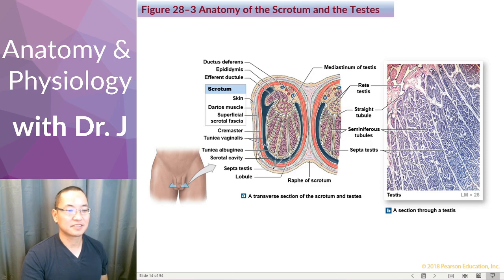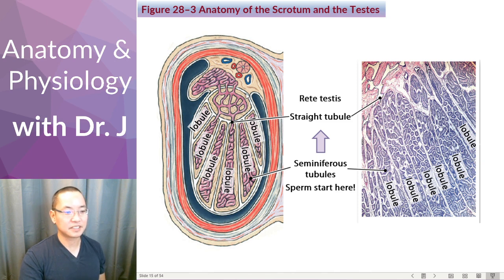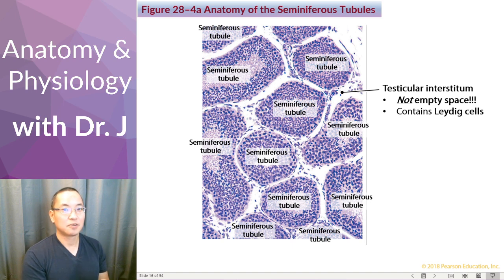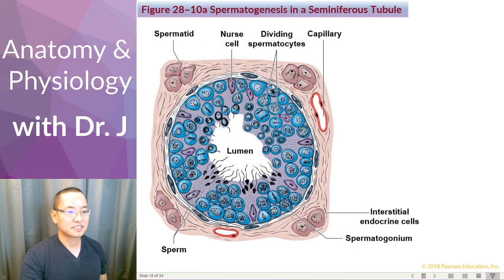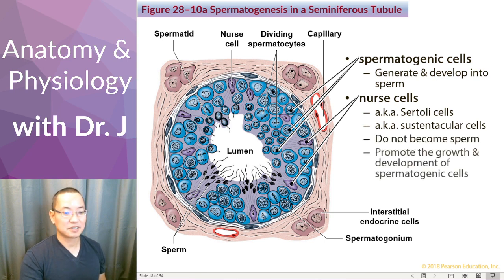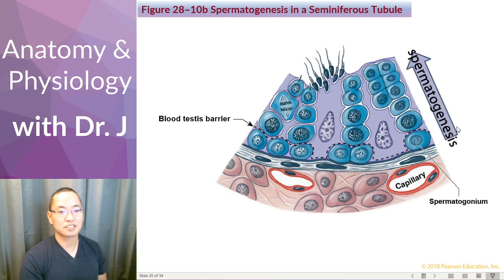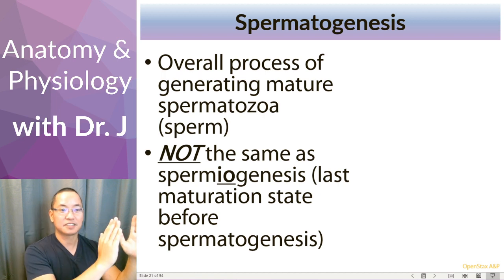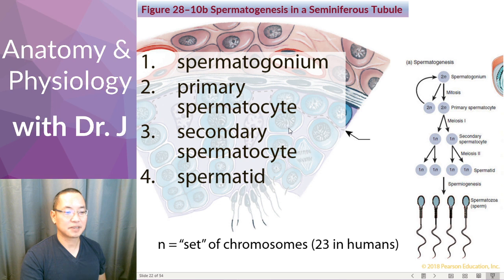PHYL 142 | Reproductive (Male) | Testicular Anatomy & Spermatogenesis